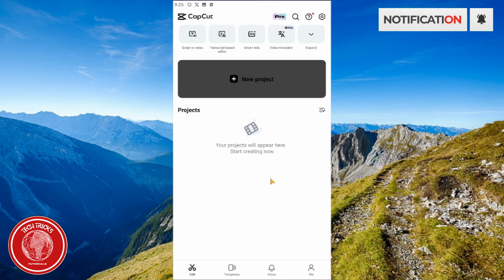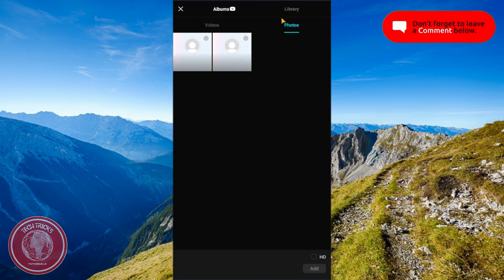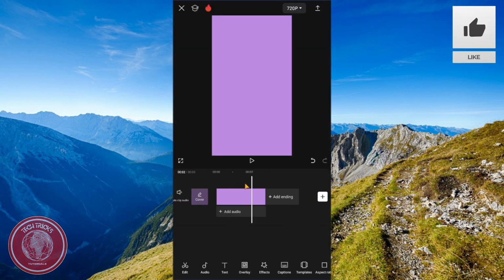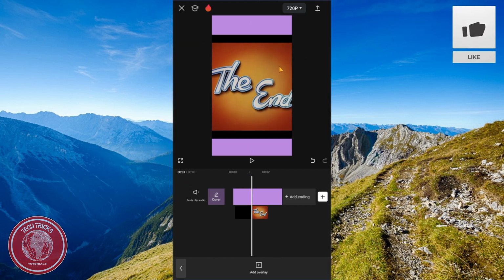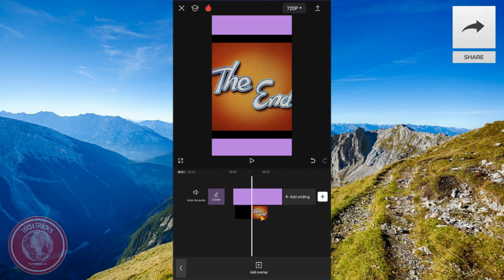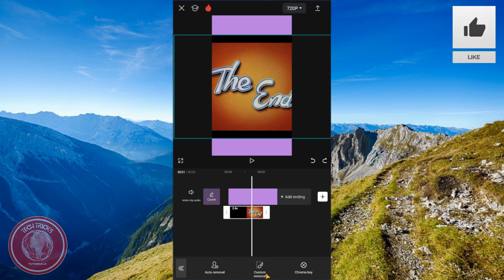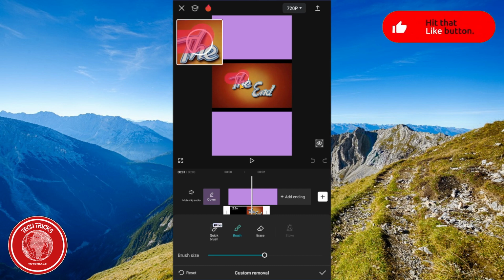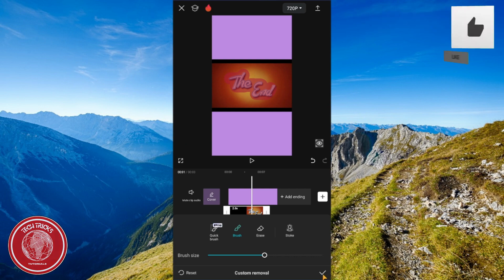How to Remove Background in Video Capcut (Step by Step Capcut Tutorial)